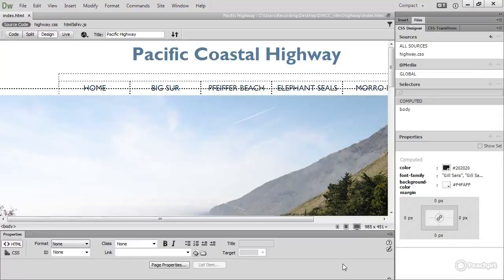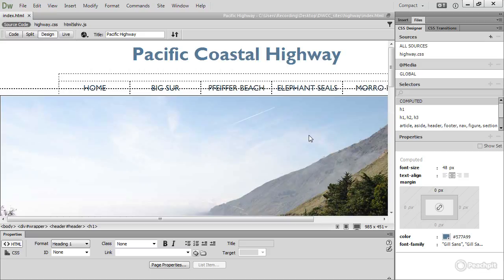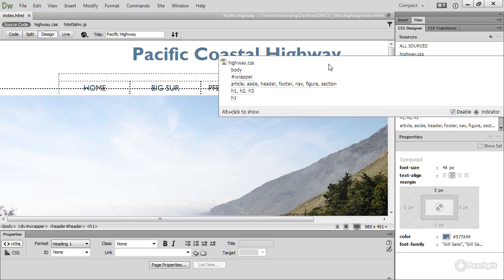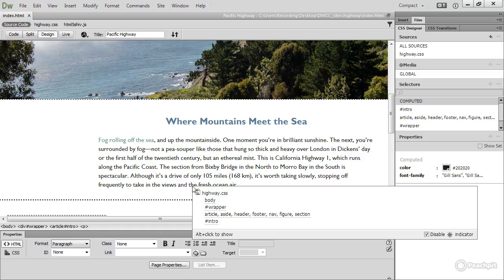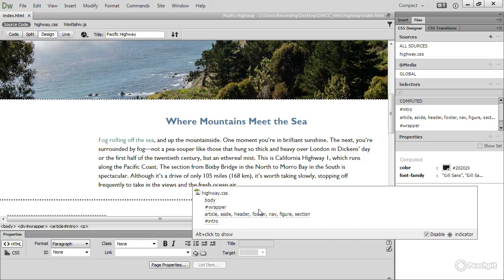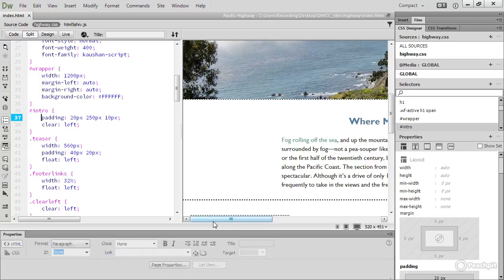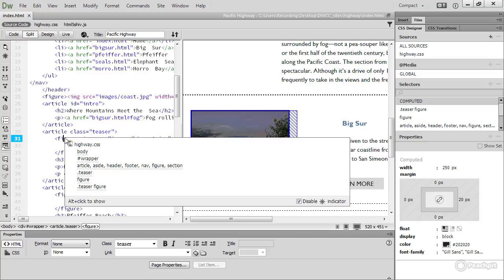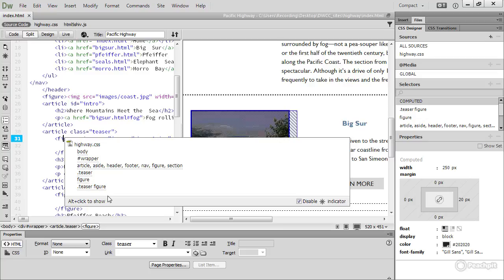061 Using the Code Navigator